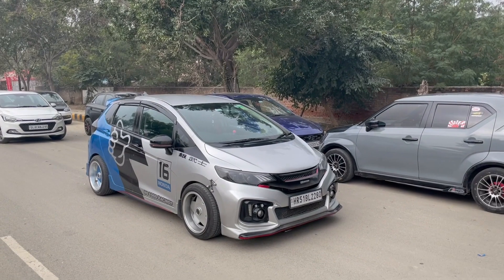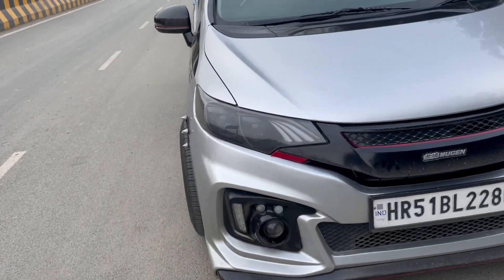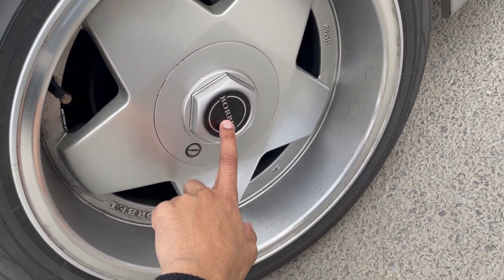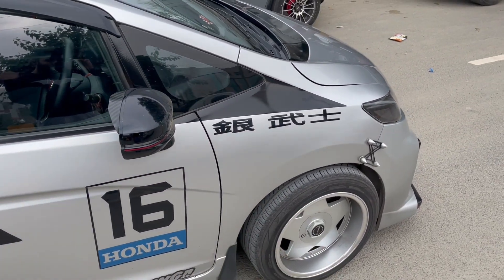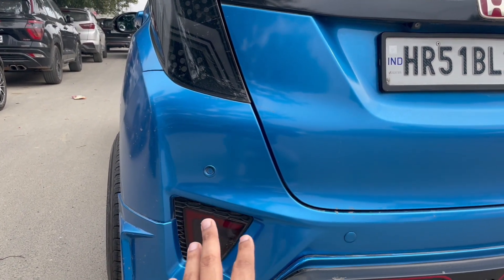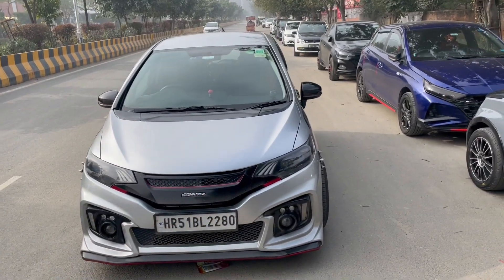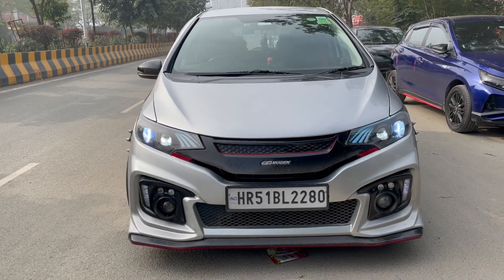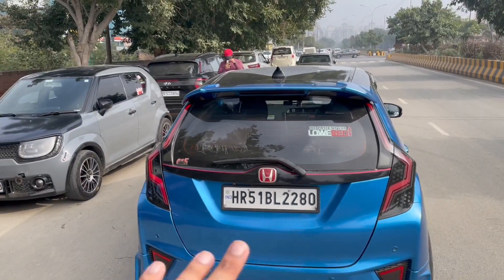This Honda Jazz Is Something Else🔥 | Mugen Bodykit | Custom Headlights | Lowering Springs